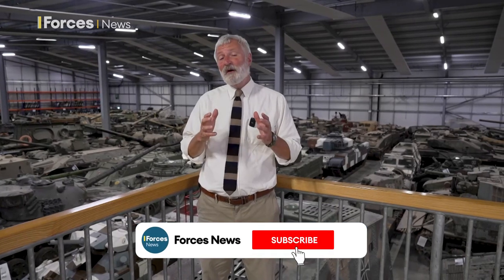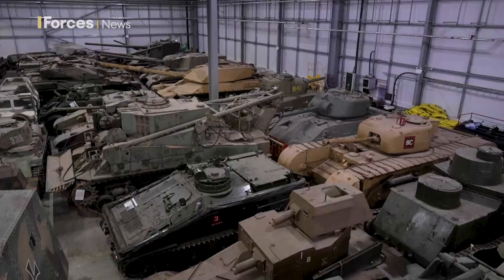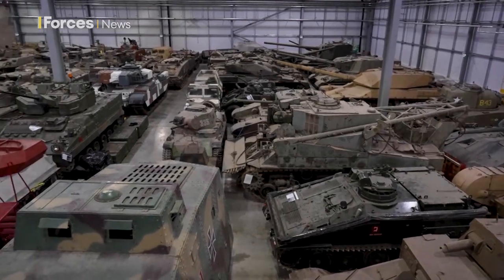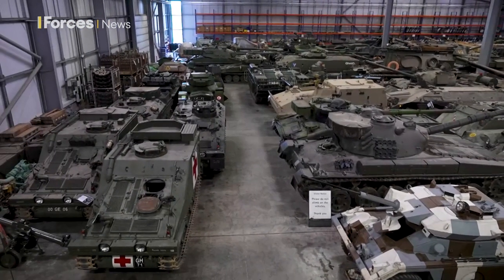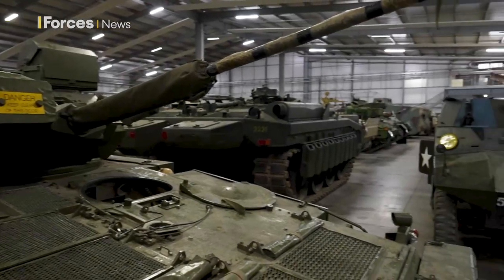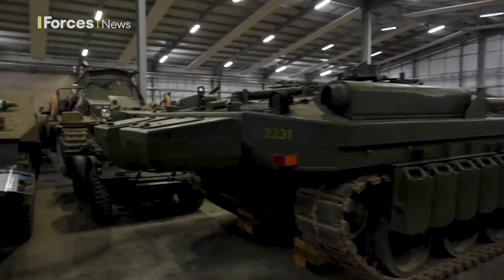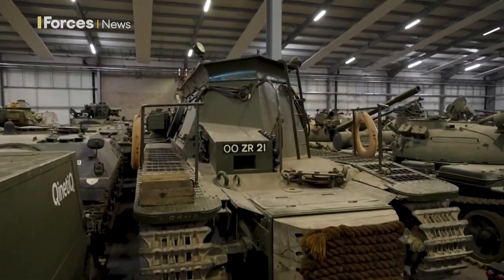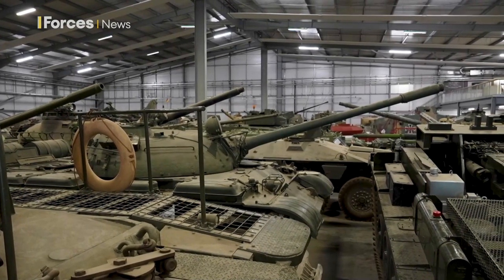How does the Army learn from tanks and military vehicles of the past?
Forces News took a trip to the Tank Museum at Bovington Camp in Dorset - which has an incredible 300 military machines, representing the key battles of every major conflict since the First World War.

But did you know that many of the tanks and military vehicles of the past are still proving useful to the Army today.